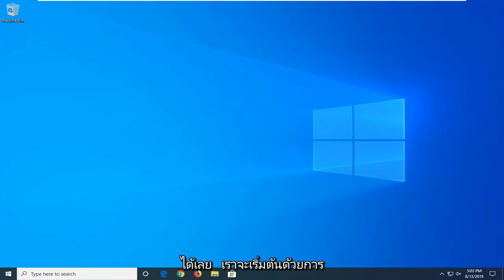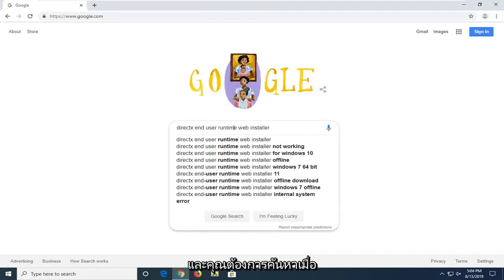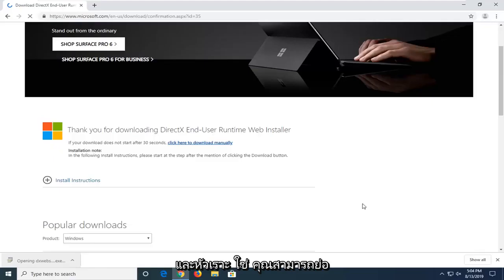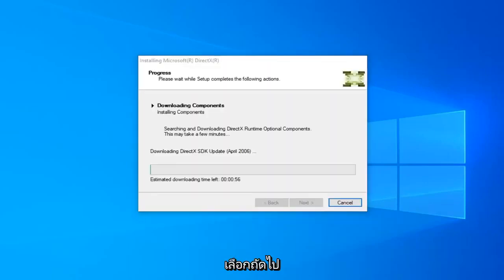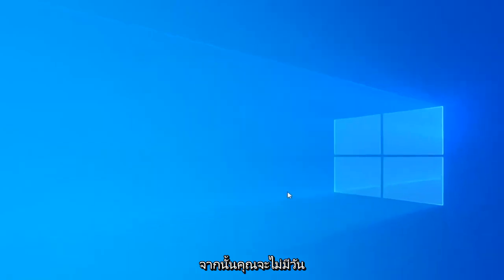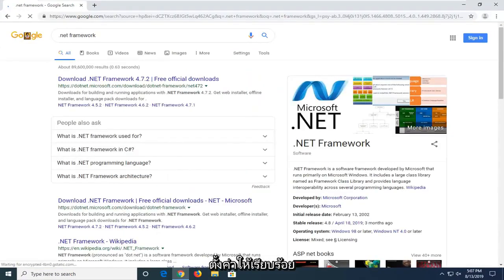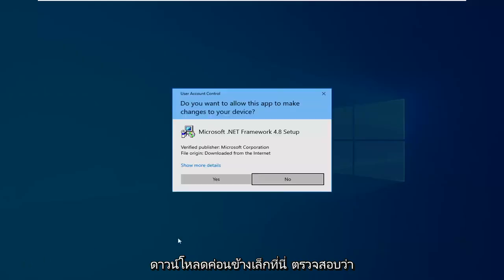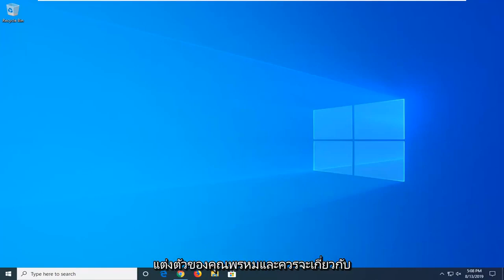[แก้ไขแล้ว] แอปนี้ไม่สามารถทำงานได้อย่างถูกต้อง (0xc000007b)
วิธีแก้ไขข้อผิดพลาด 0xc00007b ใน Windows 10 และ Windows 11

หากคุณเห็นข้อความแสดงข้อผิดพลาด: 'แอปพลิเคชันไม่สามารถเริ่มต้นได้อย่างถูกต้อง' อาจเป็นเพราะคุณกำลังพยายามเรียกใช้เกมหรือโปรแกรมและมีบางอย่างที่ไม่ถูกต้อง

ด้านล่างนี้คือวิธีการต่างๆ ซึ่งส่วนใหญ่ใช้ง่าย ซึ่งคุณสามารถใช้เพื่อลองแก้ไขข้อผิดพลาด 0xc000007b คุณอาจต้องใช้เพียงอันเดียว แต่ในบางกรณี คุณอาจต้องใช้ร่วมกัน

โดยทั่วไป คุณจะเห็นข้อผิดพลาดนี้เมื่อมีการผสม Windows และแอปพลิเคชันรุ่น 32 บิตและ 64 บิต

คู่มือนี้อธิบายสาเหตุที่รหัสข้อผิดพลาด 0xc000007b เกิดขึ้น และแนะนำวิธีแก้ไขทีละขั้นตอนเพื่อแก้ไข หากคุณมีปัญหากับข้อผิดพลาด โปรดอ่านและค้นหาวิธีแก้ไขที่นี่ มีข้อผิดพลาด Windows มากมายที่เราอาจพบในขณะที่ใช้คอมพิวเตอร์ เช่น 0x80070057, 0x80004005, 0x80070005 และ 0x80070002 หลายข้อสามารถแก้ไขได้ แต่ก็ยังน่ารำคาญที่จะพบข้อผิดพลาด เนื่องจากต้องใช้เวลาและพลังงานมากเกินไปในการค้นหาวิธีแก้ปัญหา ข้อผิดพลาดของแอปพลิเคชัน 0xc000007b เป็นเรื่องปกติมากและผู้ใช้อาจพบข้อผิดพลาดนี้เป็นประจำ อย่างไรก็ตาม มีผู้ใช้เพียงไม่กี่คนที่รู้วิธีแก้ไข นั่นเป็นเพราะข้อผิดพลาดนี้อาจเกิดจากหลายสาเหตุ และไม่มีวิธีแก้ไขเพียงอย่างเดียวที่สามารถจัดการกับมันได้ เราจะพูดถึงวิธีการต่างๆ สำหรับสาเหตุต่างๆ

ข้อผิดพลาด 0xc000007b เป็นหนึ่งในข้อผิดพลาด Windows ที่น่ารำคาญที่สุดที่ผู้ใช้ต้องเผชิญในขณะที่พยายามเรียกใช้แอพพลิเคชั่นบางตัว (รวมถึงเกมเช่น Fifa, GTA, Max Payne, Battlefield, Far Cry, Assassins Creed, Call of Duty และเกมอื่น ๆ อีกมากมายและ แอพพลิเคชั่นที่ค่อนข้างนิยมในหมู่คน)

รหัสข้อผิดพลาด 0xc000007b ส่วนใหญ่ปรากฏดังที่แสดงด้านล่าง แต่ยังสามารถปรากฏขึ้นขณะเข้าถึงบางแอปพลิเคชัน:

แอปพลิเคชันไม่สามารถเริ่มต้นได้อย่างถูกต้อง (0xc000007b) คลิกตกลงเพื่อปิดแอปพลิเคชัน

ข้อผิดพลาด 0xc00007b มักปรากฏในระบบปฏิบัติการ Windows ของคุณพร้อมข้อความว่า "แอปพลิเคชันไม่สามารถเริ่มทำงานได้อย่างถูกต้อง"

ปัญหานี้ส่วนใหญ่เกิดขึ้นเมื่อคุณพยายามเรียกใช้แอปพลิเคชันที่ไม่เข้ากันกับเวอร์ชันของ Windows ที่คุณใช้อยู่

ต่อไปนี้จะแสดงให้คุณเห็นว่าคุณสามารถทำอะไรได้บ้างเพื่อแก้ไขข้อผิดพลาด 0xc00007b "แอปพลิเคชันไม่สามารถเริ่มต้นได้อย่างถูกต้อง" และวิธีหลีกเลี่ยงข้อความแสดงข้อผิดพลาดนี้ในอนาคต 0xc00007b "แอปพลิเคชันไม่สามารถเริ่มต้นได้อย่างถูกต้อง" มีเหตุผลหลายประการที่ทำให้ข้อผิดพลาด 0xc00007b ปรากฏขึ้น สาเหตุที่พบบ่อยที่สุดของปัญหานี้คือความไม่ลงรอยกันระหว่างแอปพลิเคชัน 32 บิตและ 64 บิตกับระบบของคุณ ตัวอย่างนี้คือเมื่อแอปพลิเคชัน 32 บิตพยายามรันตัวเองบนระบบ 64 บิต

ในคู่มือนี้ ฉันจะแสดงรายการวิธีแก้ไขทั้งหมดตามที่รายงานว่าใช้งานได้สำหรับผู้ใช้ของเรา คุณควรทำตามแต่ละวิธีโดยเริ่มจากวิธีที่ 1 และหยุดที่วิธีที่เหมาะกับคุณ